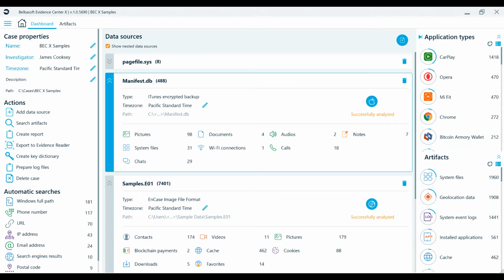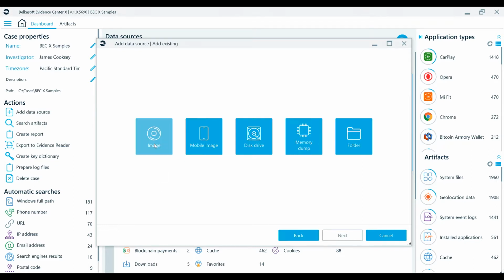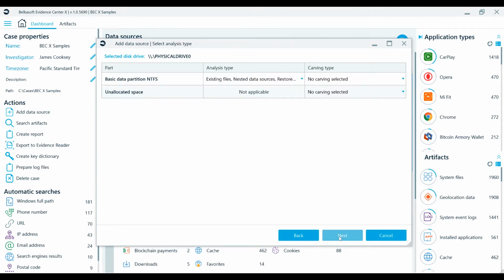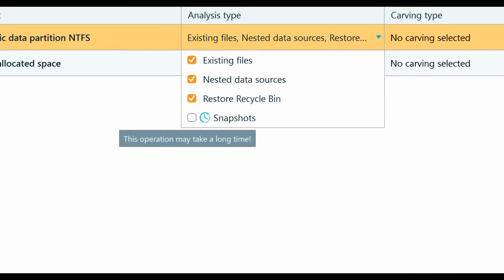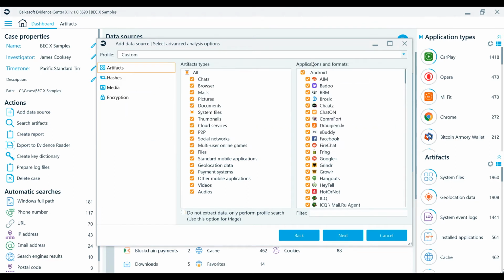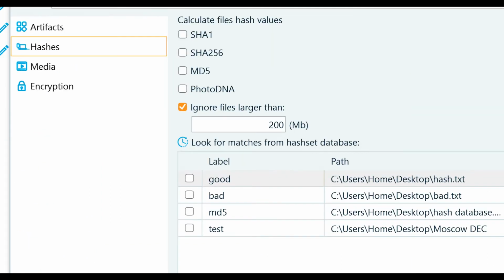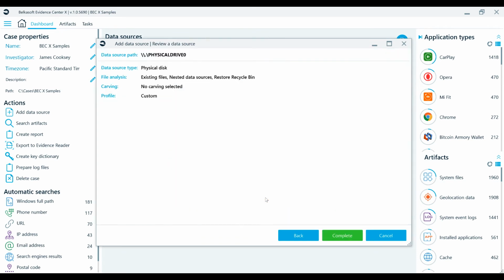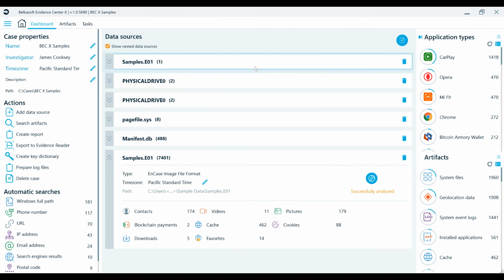Adding an existing data source in Belkasoft X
Once you created a case, you would want to add one or multiple data sources to analyze.

While you will add data sources BEC X will offer you various options:
· Add an existing data source
· Triage
· Acquire
In this tutorial, we will go through the first two options.

When you will select to add an existing data source, you will see more options. There are choices to add an image whether a computer or mobile. You can also add a disk drive connected to your computer, a memory dump, and a folder.

The special case of adding data sources is Triage.